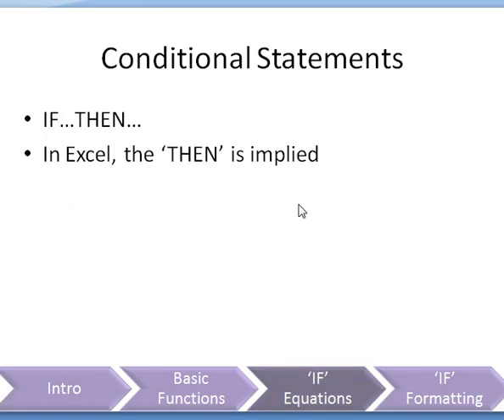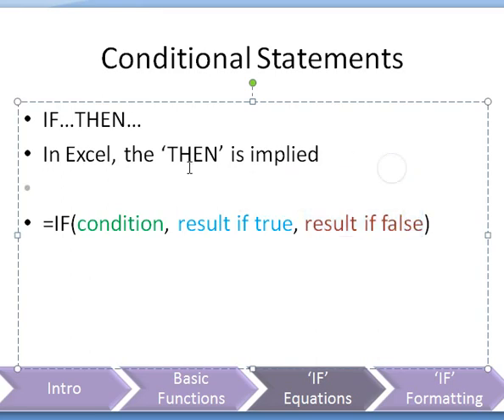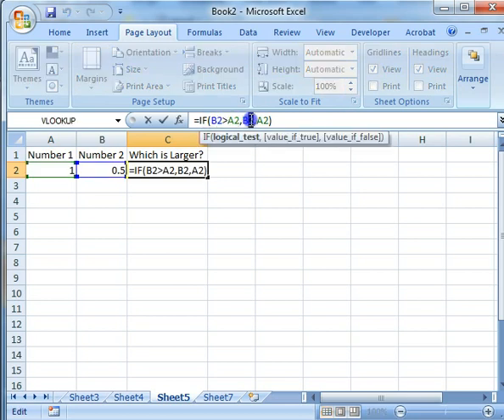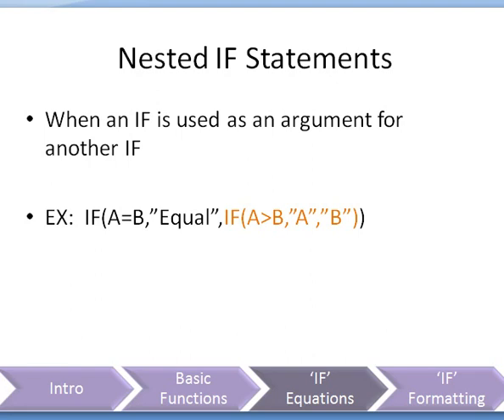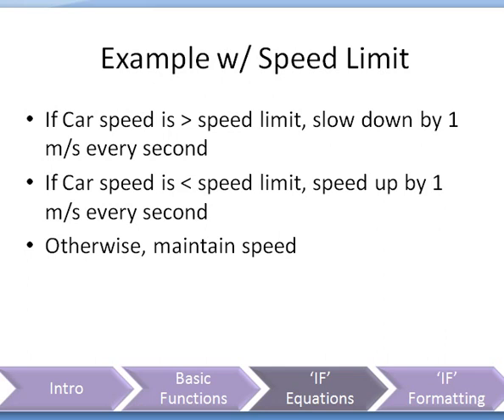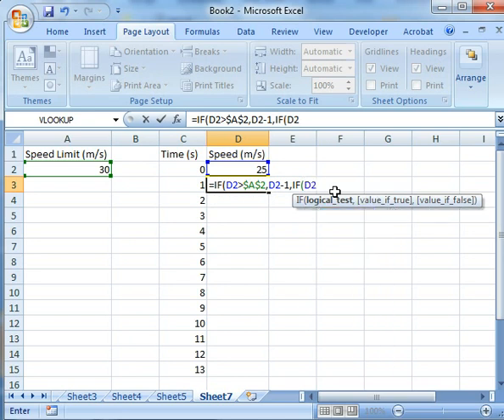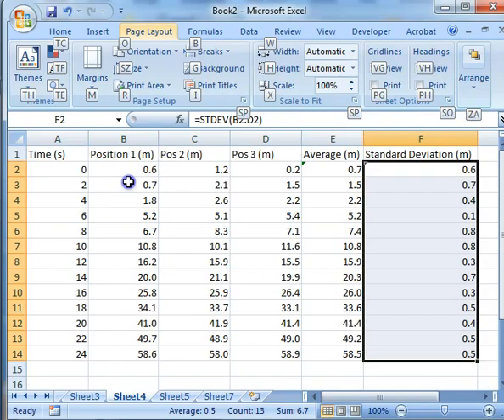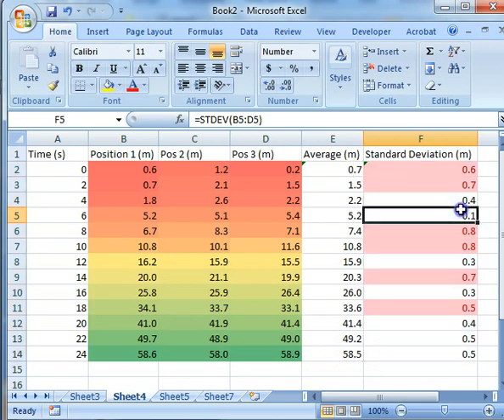Intro to Spreadsheets Part 2B